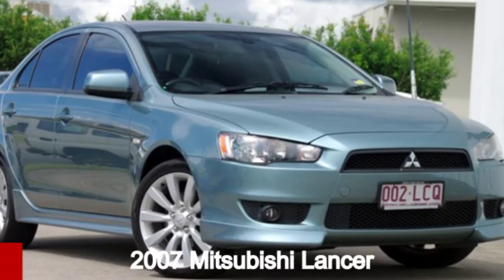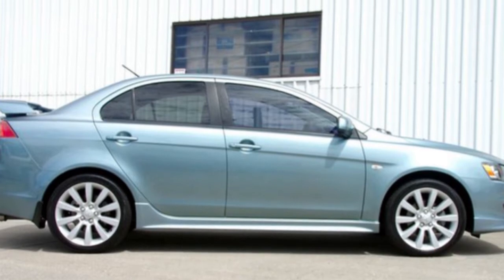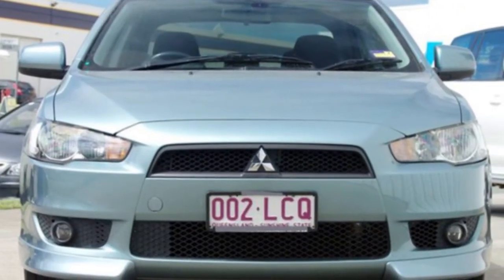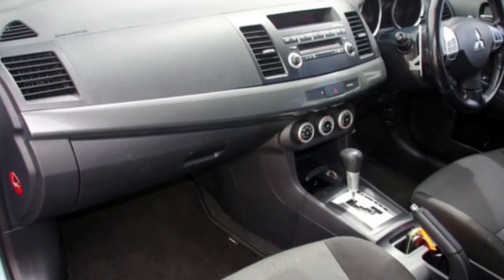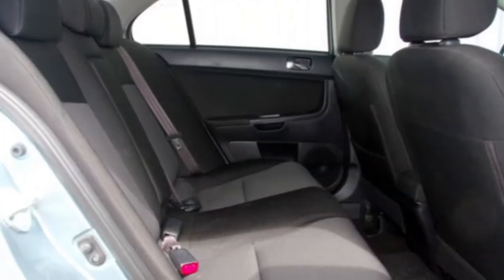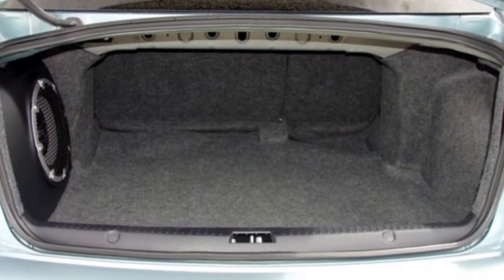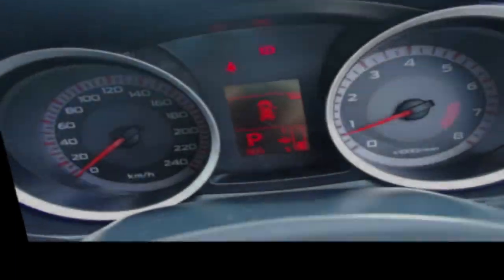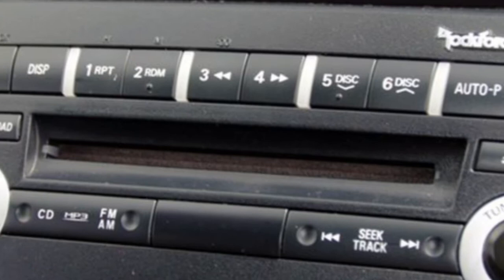2007 Mitsubishi Lancer CJ MY08 VR-X Blue 6 Speed Constant Variable Sedan